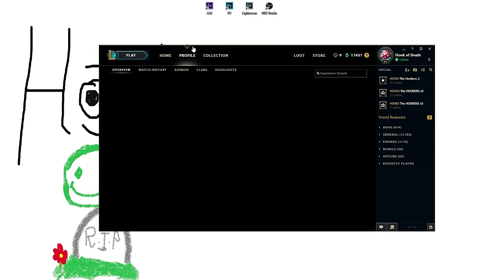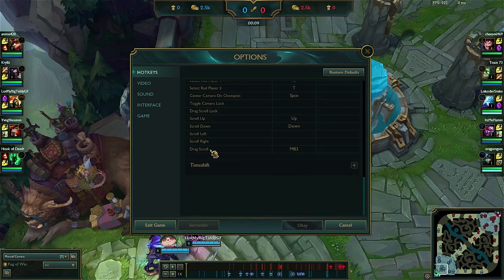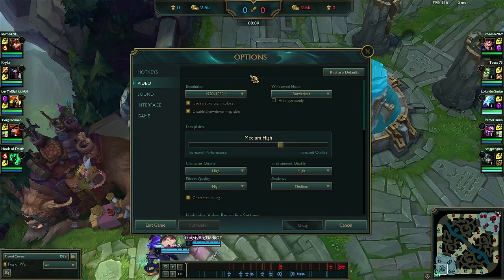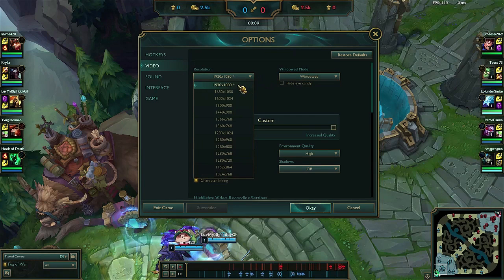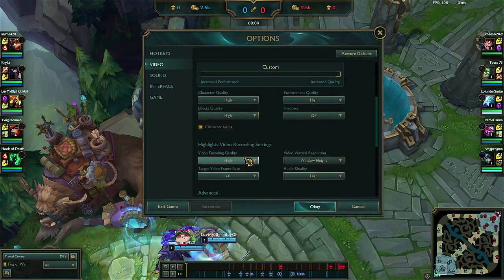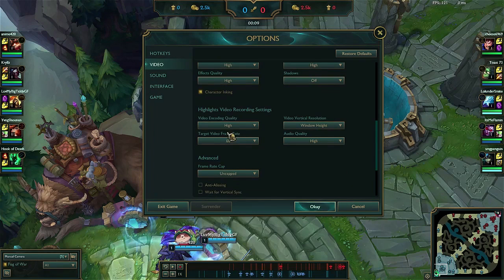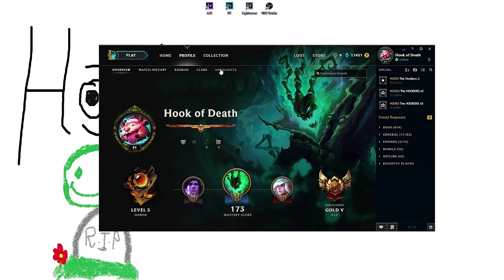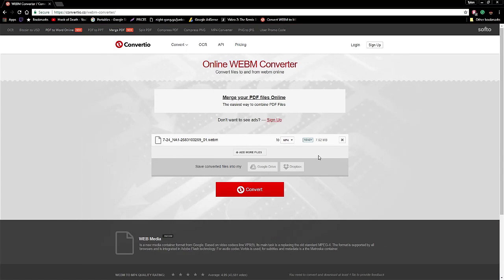League of Legends 2020 How To Record And Convert Clips To MP4